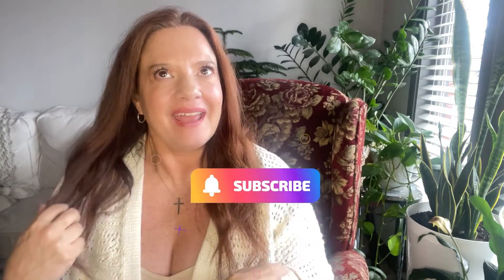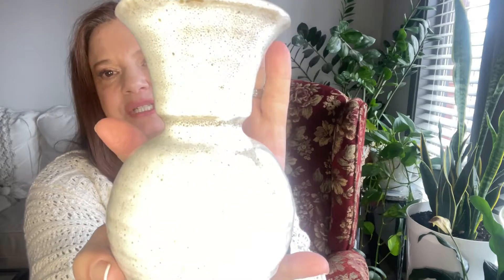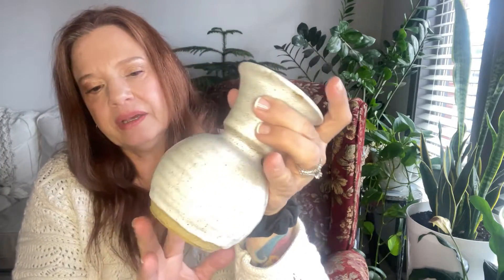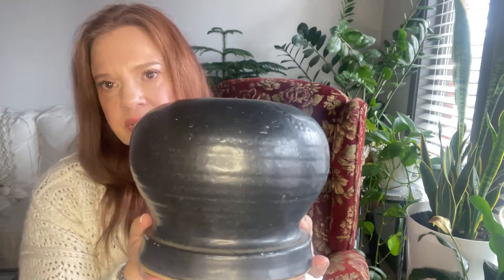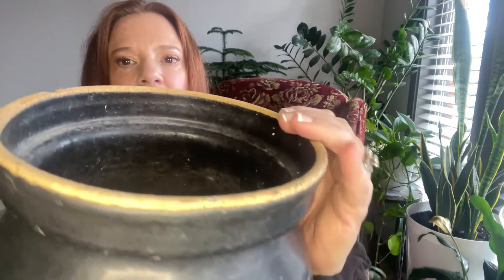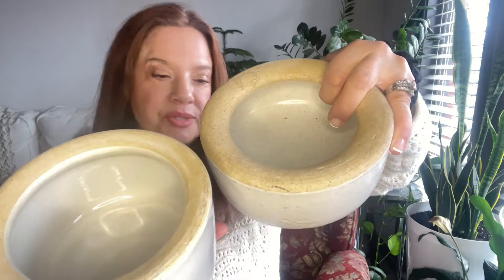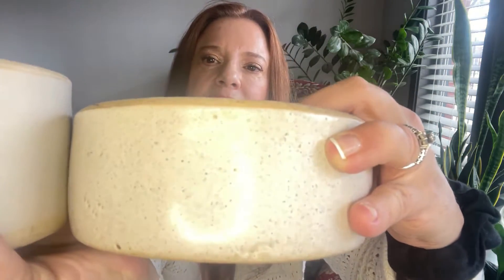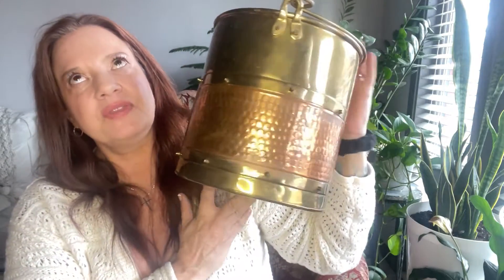VINTAGE SHOPPING HAUL FOR MY BIRTHDAY!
We took a weekend trip down to Austin to check out the Vintage/Antique scene! It didn't disappoint! AND we went to 2, yes TWO Restoration Hardware outlets! Watch til the end to see what we got!

Weight Loss
Fat Loss
Over 40
Over 50
Healthy
Fitness
Happiness
Diet
Menopause
Healthy Lifestyle
Happy
Self Love
Wellness
New Construction
New Home
New Construction Home
New Build
New Home Build
Construction
Home
Shopping
Vintage
Antiques